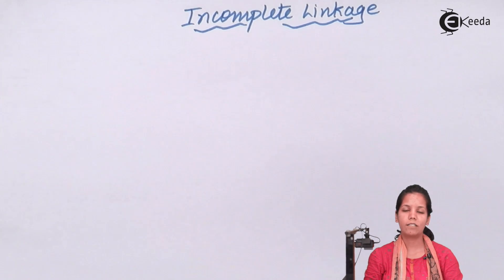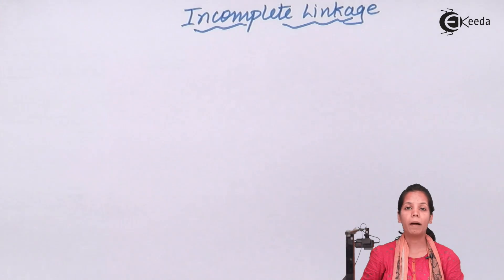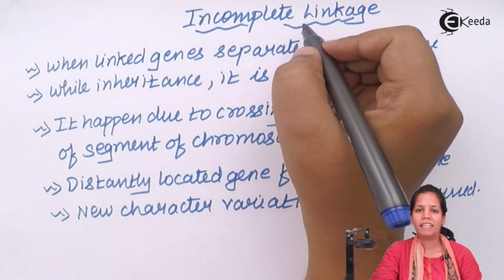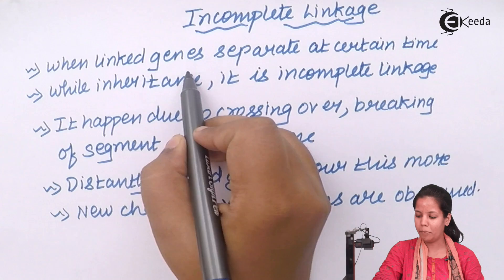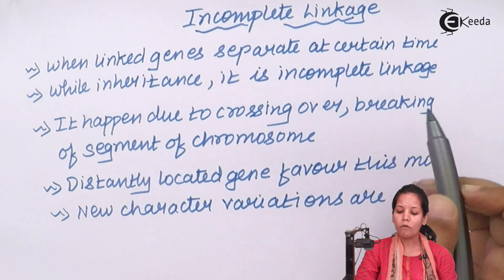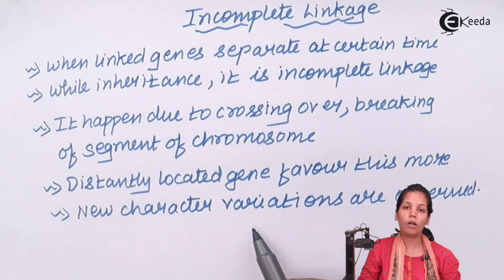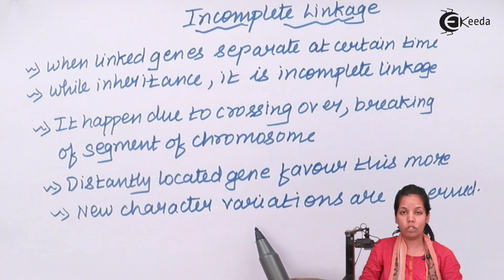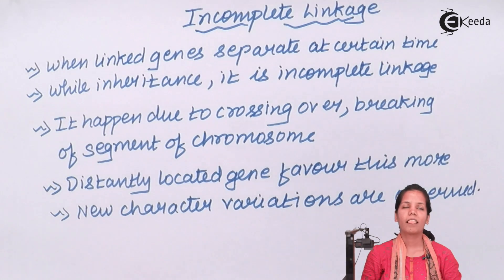Incomplete Linkage - Chromosomal Basis of Inheritance - Biology Class 12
Incomplete Linkage Video Lecture of Chromosomal Basis of Inheritance Chapter from Biology Class 12 Subject for HSC, CBSE & NEET.

Happy Learning : )